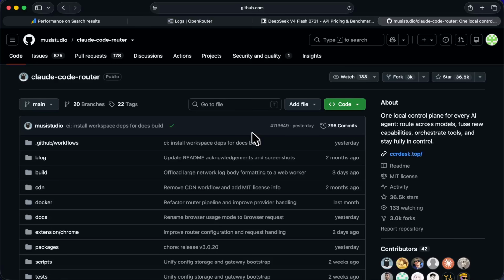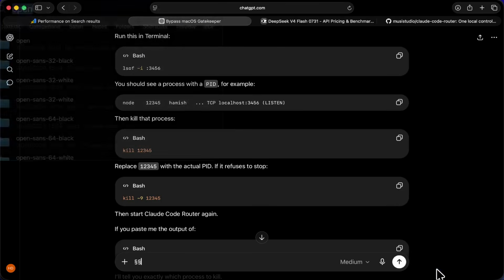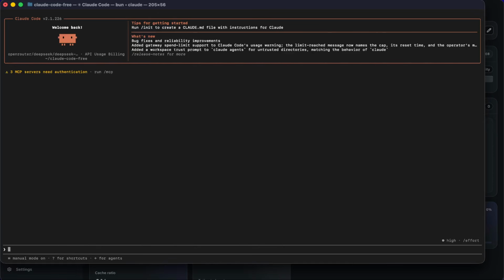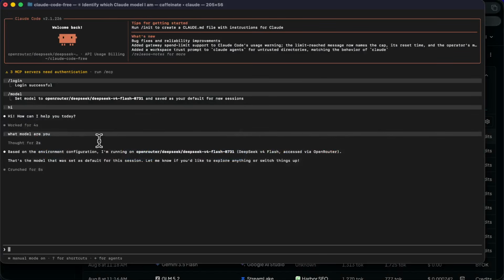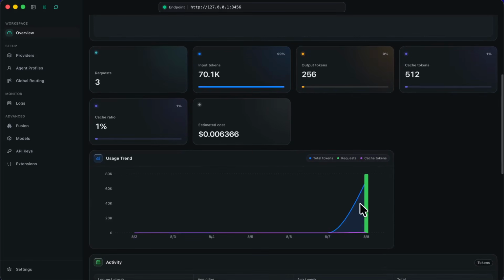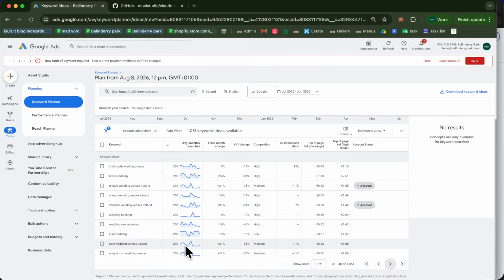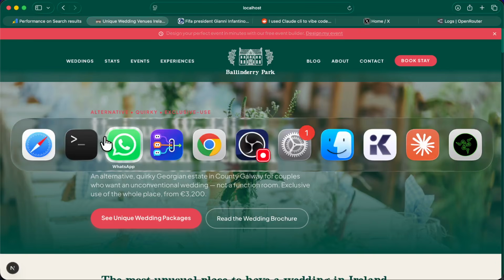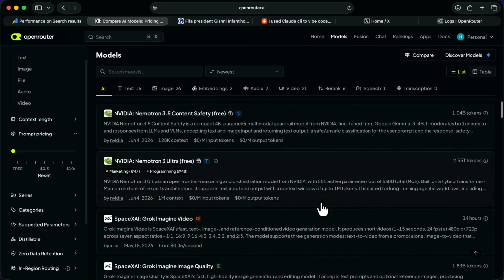FREE + UNLIMITED Keywords: Claude Code SEO (Steal This)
In this video I show you how to use DeepSeek v4 flash inside Claude Code completely for free - no subscription needed - meaning we're using the most powerful harness in the world, with a good cheap model - to create content for our website that can rank on Google and bring real customers to our website

Hamish